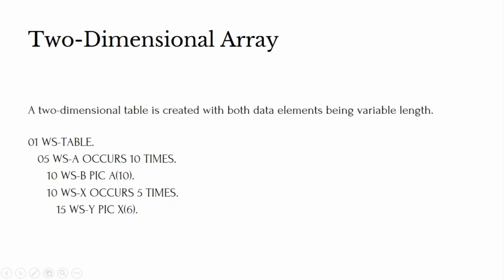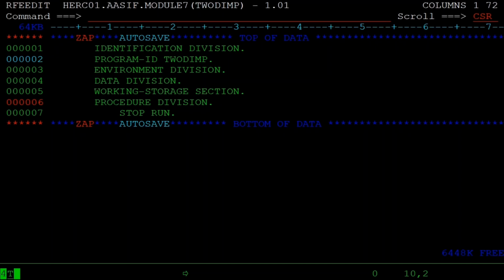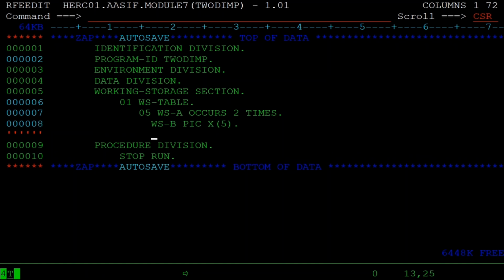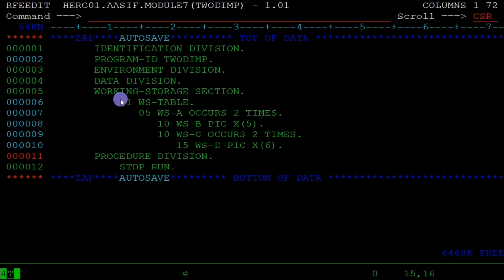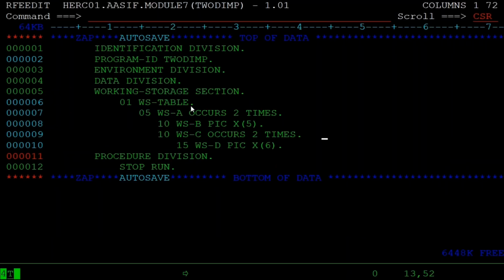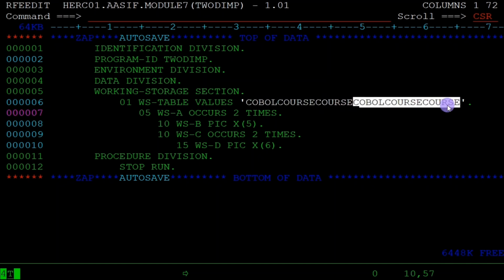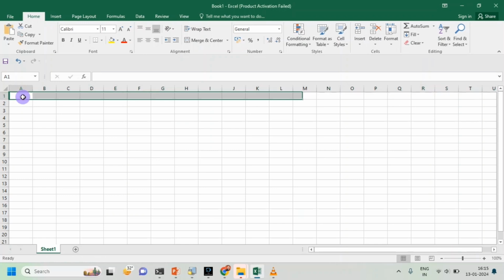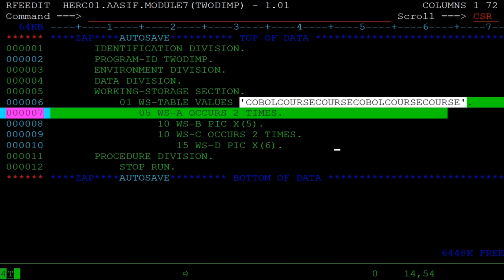Module 7.2: COBOL Two Dimensional Array | COBOL Programming Full Course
COBOL Two Dimensional Array | COBOL Programming Full Course

Video covered the following terms:
cobol programming,
cobol training,
cobol tutorialspoint,
cobol tutorial,
cobol refresher,
cobol guide,
cobol programming tutorial,
cobol course
cobol coding,
cobol learning,
cobol interview questions,
cobol language,
cobol overview,
cobol hercules
cobol history
cobol application
cobol program analysis
cobol array
cobol banking system
cobol banking
cobol explained
cobol programming projects
cobol redefines
cobol real time scenarios
cobol search
cobol sample program
cobol syntax
cobol subroutine
cobol software
cobol examples
cobol emulator
cobol introduction
cobol hello world program
cobol installation
cobol compiler
cobol unstring
what is cobol used for
cobol vsam
cobol windows
cobol zos
cobol z/os